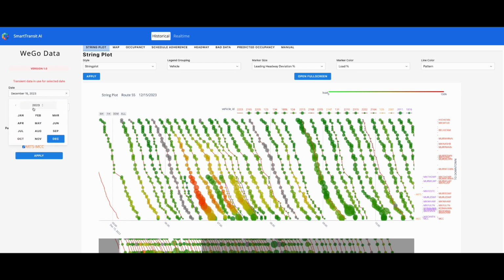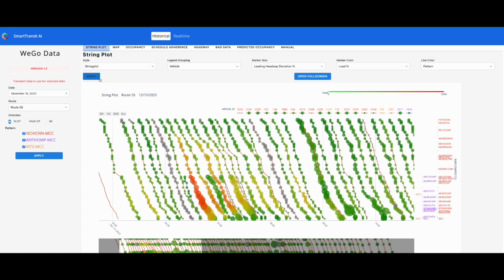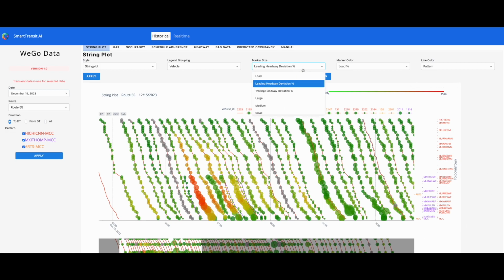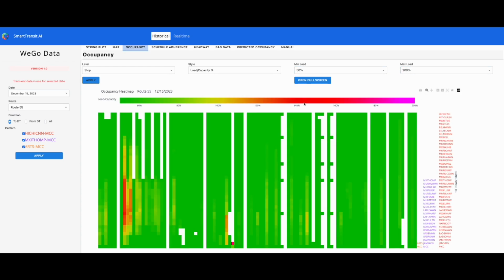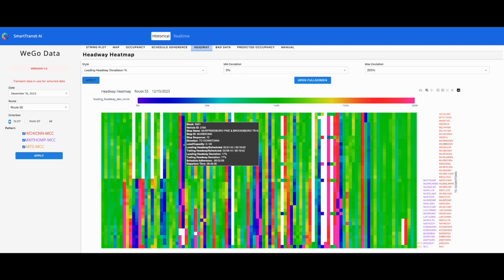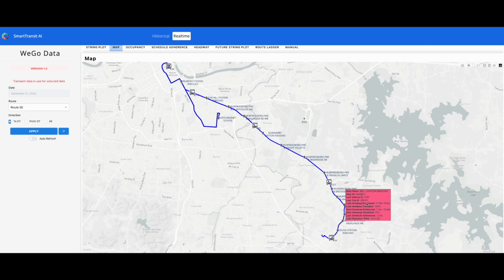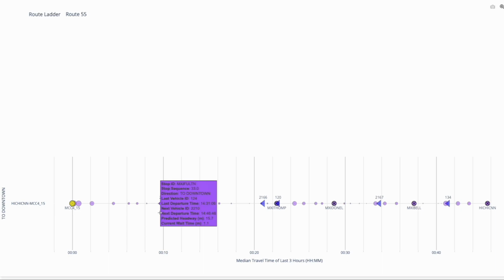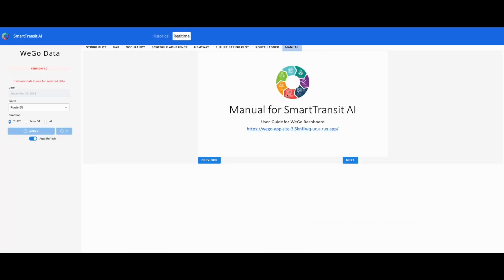Analytics Application Developed for WeGo under FTA funding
The WeGo Application has an interactive graphical user interface that facilitates in-depth analysis of critical transit metrics, including occupancy, schedule adherence, headway, vehicle positions, and data integrity. Data from as early as 2020 and as recent as seconds ago can be evaluated in responsive and intuitive visualizations that can be customized to highlight areas of interest.